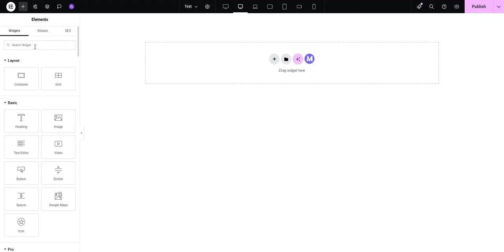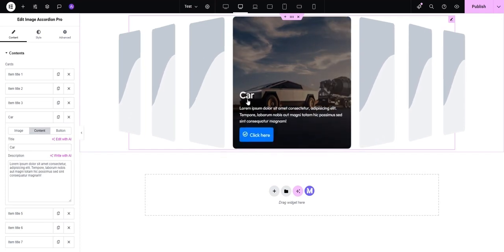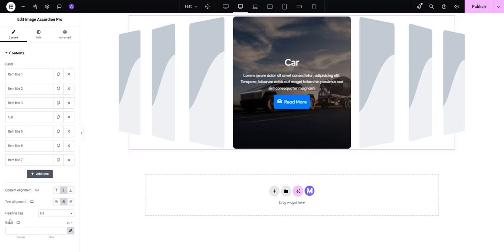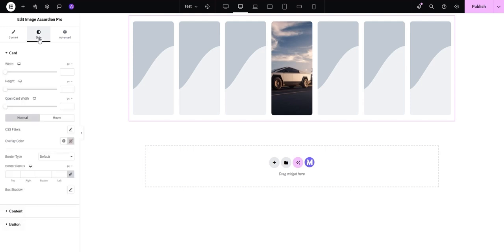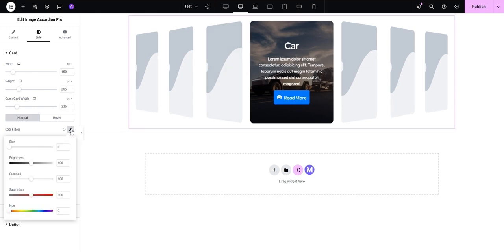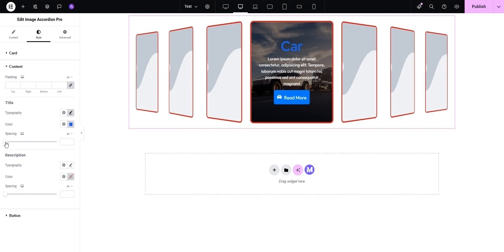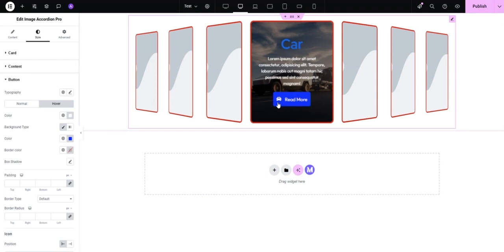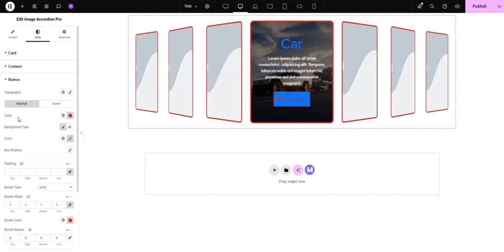How to Add the Image Accordion Pro in Elementor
Add a layer of sleek, interactive animation to your image galleries with the Image Accordion Pro widget from Marquee Addons for Elementor!

This dynamic widget transforms a series of images into a beautiful, interactive accordion. Visitors can hover or click on an image to see it expand smoothly, revealing more of the picture and any text overlay you've added. It's the perfect way to create a compact, engaging, and visually stunning presentation for portfolios, feature comparisons, or service highlights.

In this step-by-step tutorial, I’ll show you exactly how to set up and customize the Image Accordion Pro to create a professional and captivating section on your Elementor website.

✨ HIGHLIGHTS

🖼️ Interactive Image Expansion: Images smoothly expand on hover or click, creating a fluid and engaging visual experience for your visitors.

🎛️ Full Control Over Behavior: Choose between hover or click triggers, set the default active item, and control the transition speed for the perfect animation feel.

🎨 Rich Content Overlays: Each panel can have a custom title, description, and a button. Style the overlay background, typography, and colors to match your brand.

💫 Advanced Styling Options: Customize everything! Control the spacing (gap) between images, add border radius, and style the normal, active, and hover states independently.

1️⃣ Install and activate Marquee Addons Pro on your WordPress site.
2️⃣ Open your page in the Elementor editor → Search for the "Image Accordion Pro" widget.
3️⃣ Drag it into your section → Add your images and content in the Content tab → Customize the behavior and design in the Style tab → Publish!

🔗 GET IT

👉 Image Accordion Pro is a Pro feature – Check out all Pro demos & plans

💡 USE CASES

🎯 Portfolio & Creative Showcases: Perfect for designers, photographers, and artists to present their work in an interactive, space-saving format.

🏢 Service or Feature Comparisons: Use each panel to highlight a different service or feature, allowing users to click through to explore details.

🌄 Destination or Product Galleries: Showcase multiple angles of a product or highlights from a travel destination in a compact, engaging block.

❓ FAQ

✅ Works with Elementor Free? Yes, the Marquee Addons plugin works with the free version of Elementor.

💎 Is this a Free Widget? No, the Image Accordion Pro is a Pro widget.

⚡ Will it slow my site? No—it's optimized for performance with smooth, lightweight animations.

🖱️ Hover vs. Click? Yes! You can set the accordion to expand either on mouse hover or on a click, giving you flexibility for different user experiences.